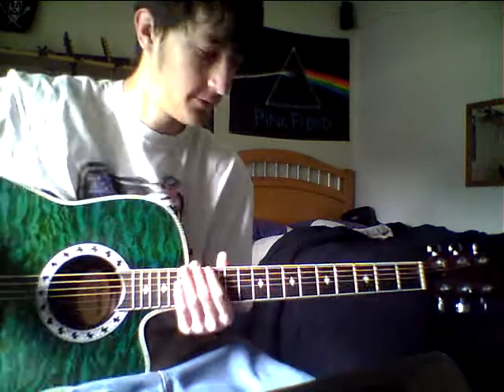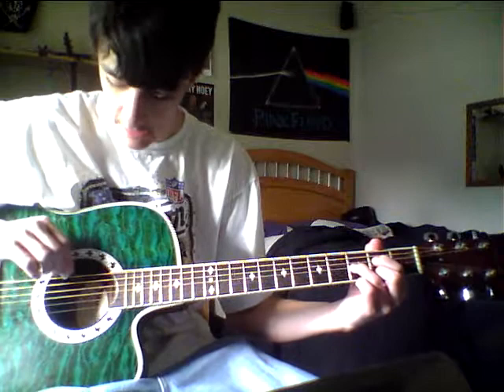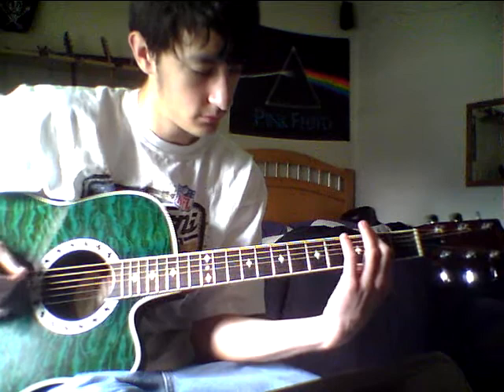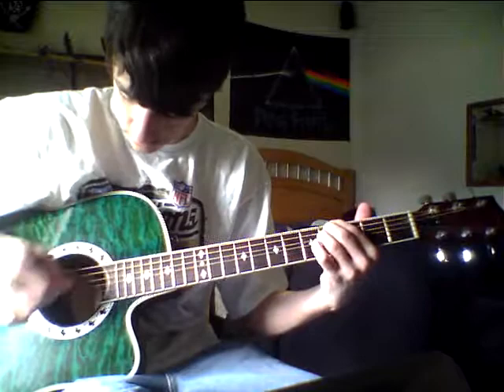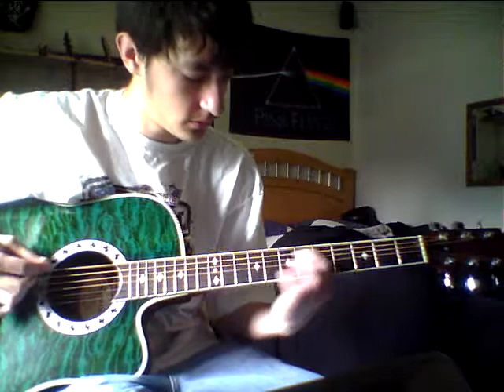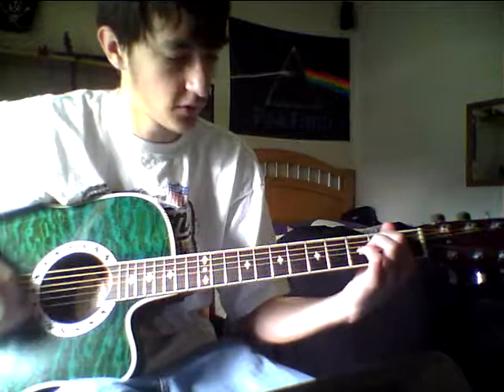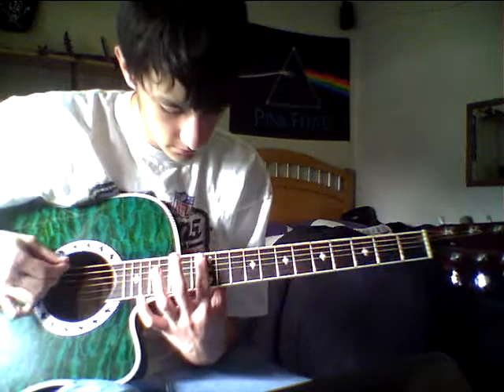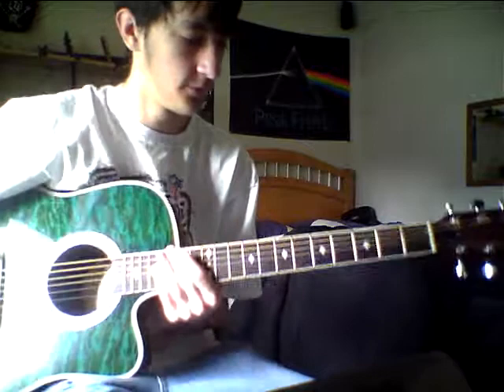DTP- Kawaii Guitar Lesson by Jeremy Bates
How to play Kawaii by Devin Townsend Project off of the Ghost album.
Tuning is Open D : DADF#AD